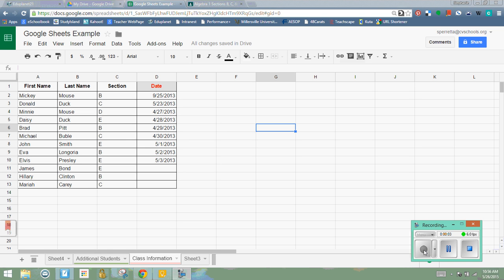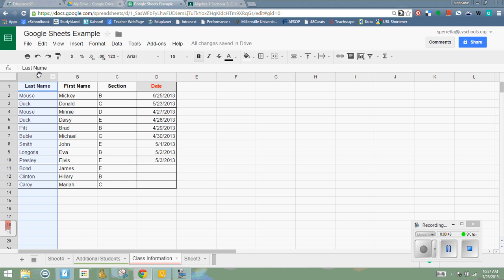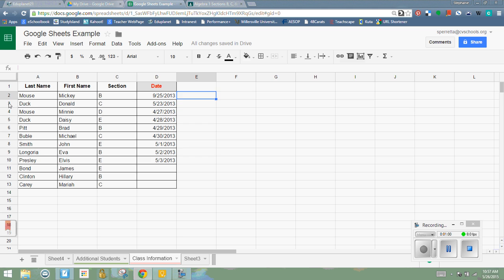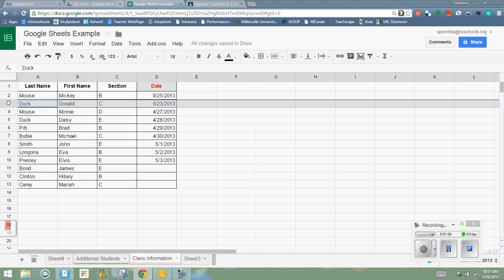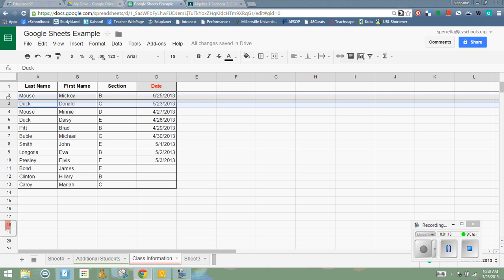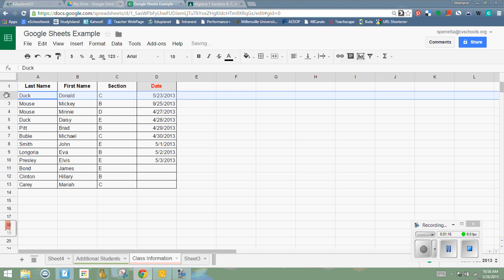Moving Columns & Rows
A quick demo on how to move columns and rows within Google Spreadsheet.